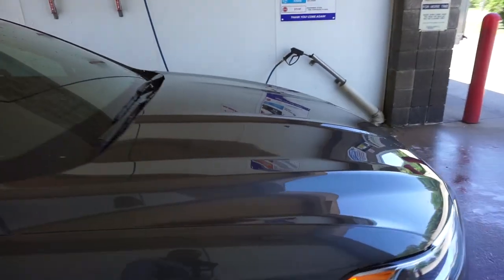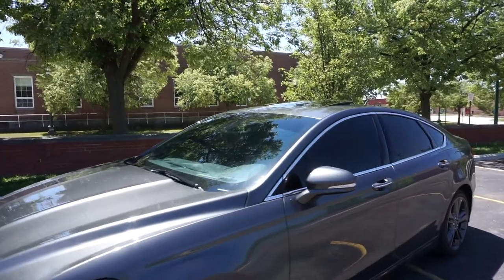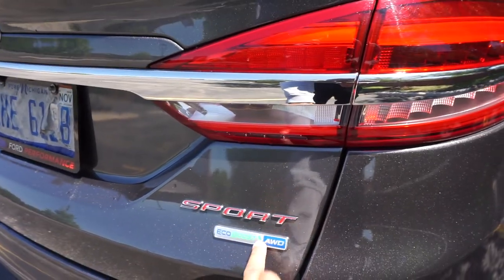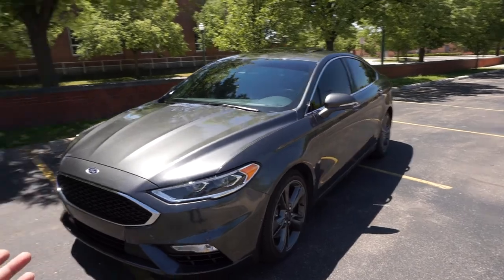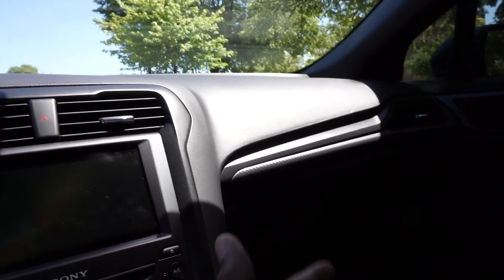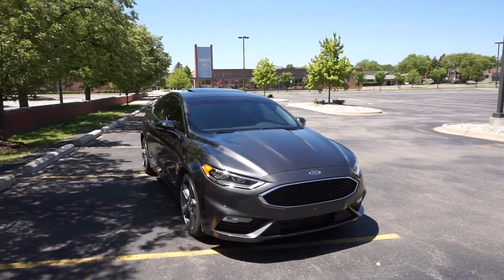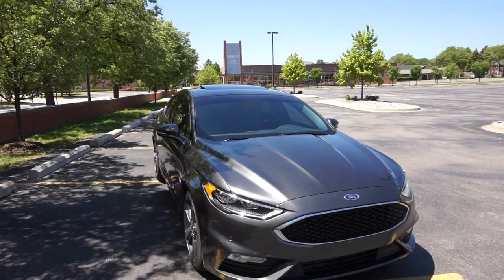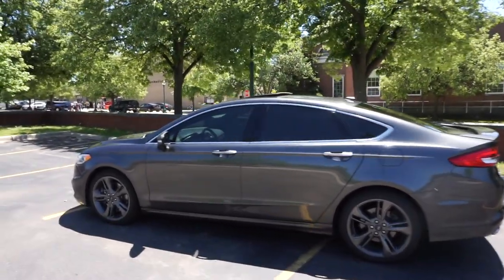Cheap Must Do Mods To Do To Your New Car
Wassup VonSquad we’re back with another short banger video. Hope you guys/gals enjoy this quick upload

Car page: @Magnieco2.7tt
Personal page: @VonVlogstv
TwitchTv: MichigansOwn
Gaming channel: MichigansOwnGaming
Xbox: Michigan’s Own

Sony A5100 ( standard kit lens and for photos Sony 18/210 portrait lens )

GoProHero 8

GIVEAWAY AT 500 subscribers so smash that sub button and You get to decide the giveaway.